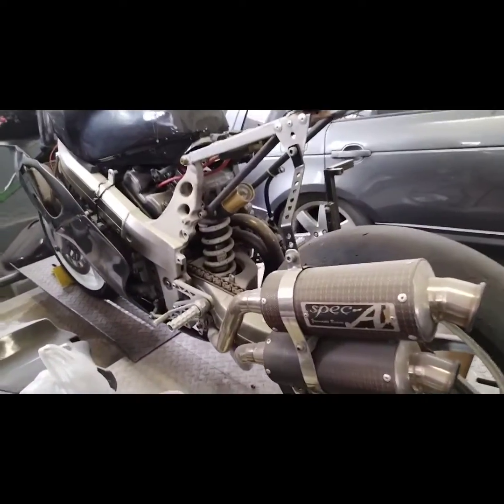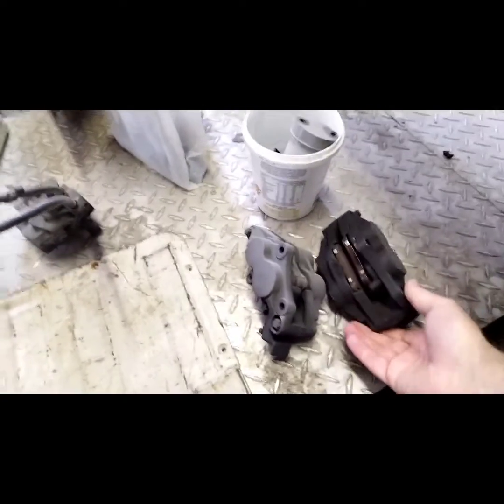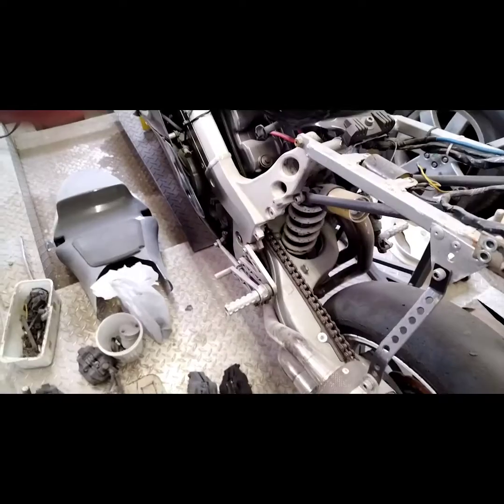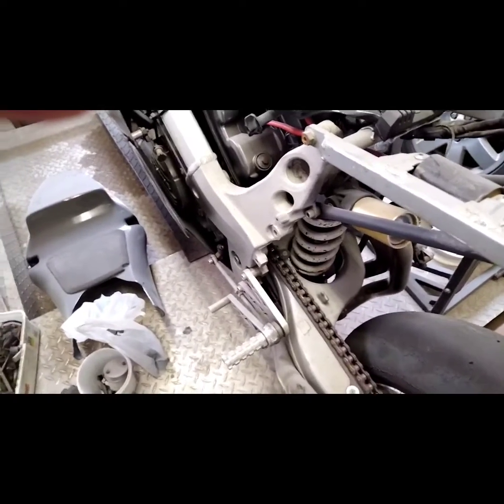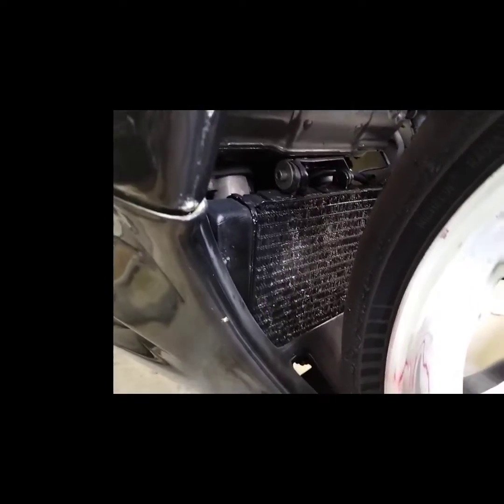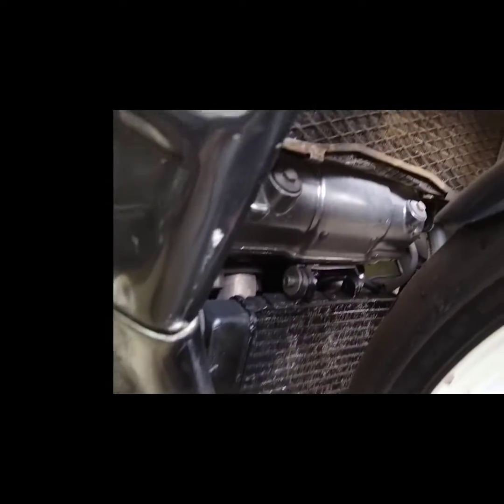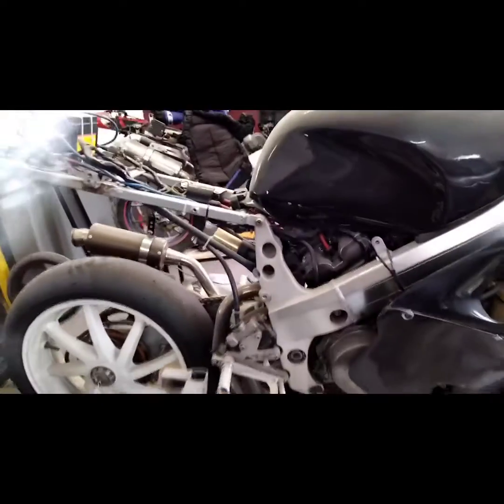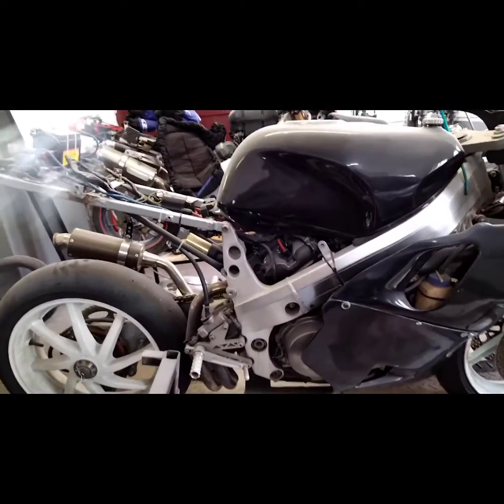Racing a Honda VFR 400 in the SA Classic TT with Zero Cash!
Ep2.
Lets see if we can get prepped and ready by the end of Jan 2023.

List of things to do include:
suspension, ride height and seat position, fibreglass repairs and spray.